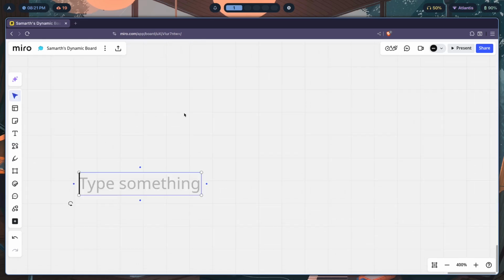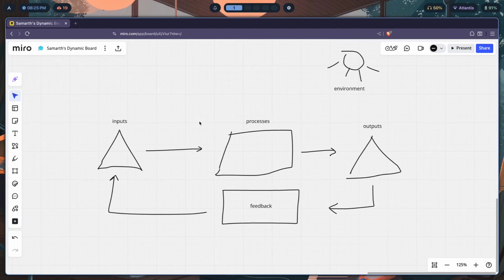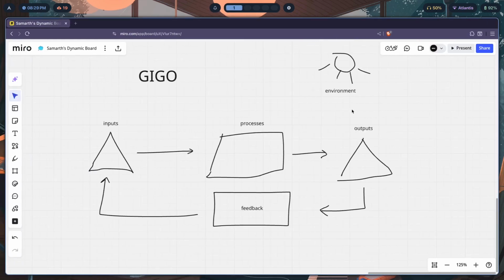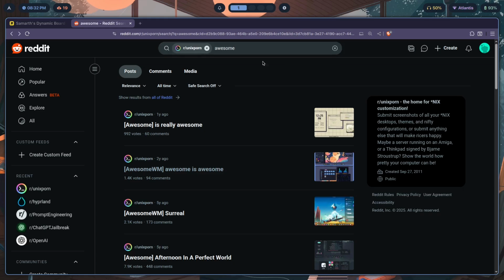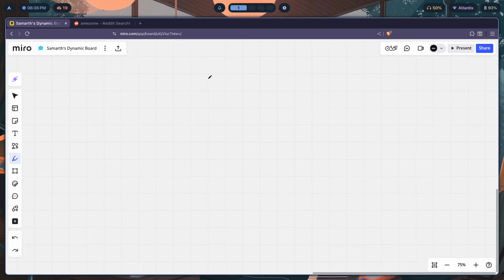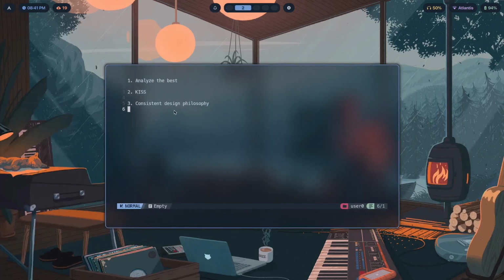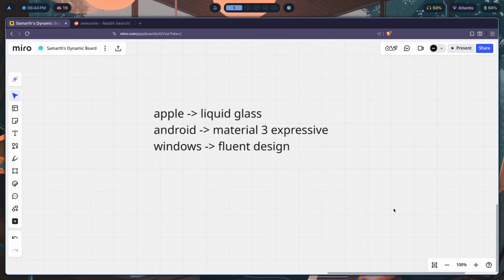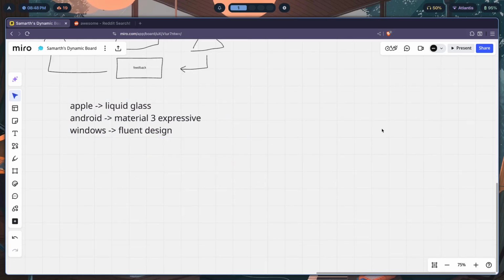3 Principles for Making The Best Hyprland Setup